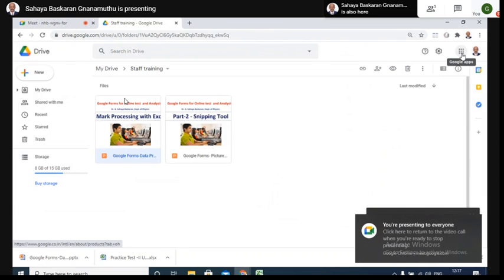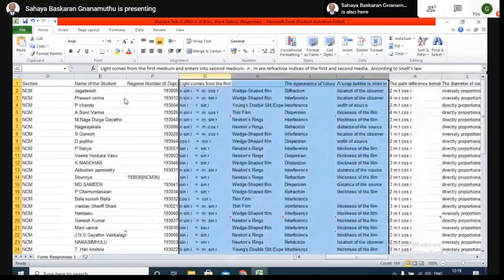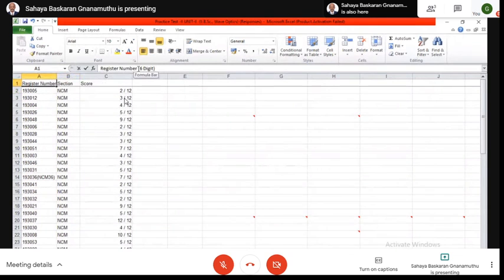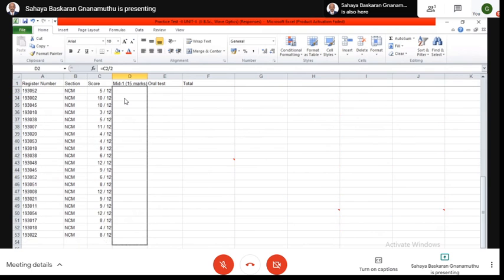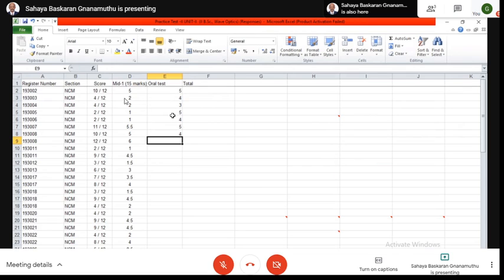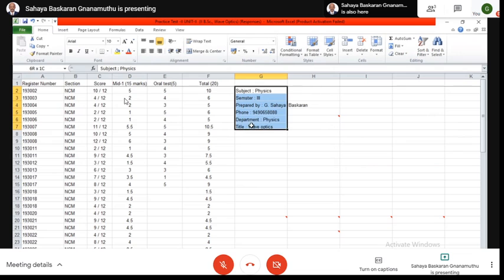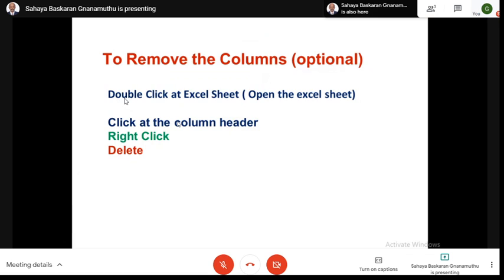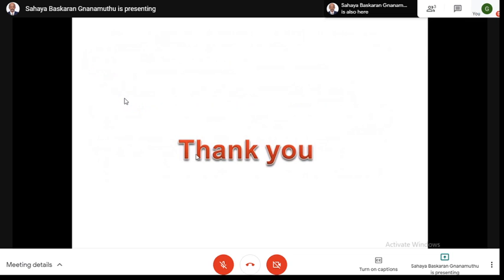Marks Processing - MCQ test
How to add  two tests and to prepare a combined list